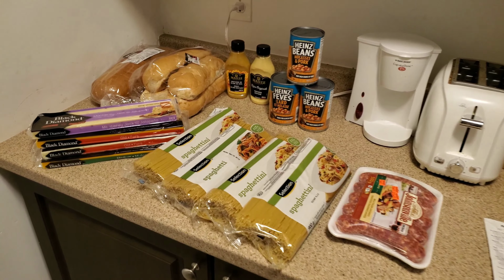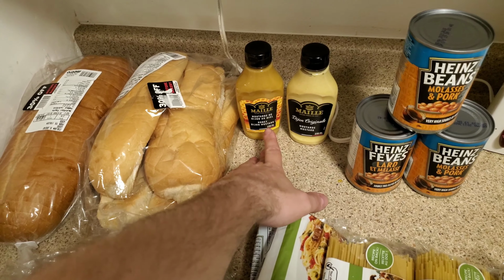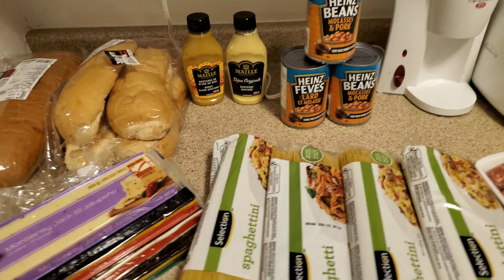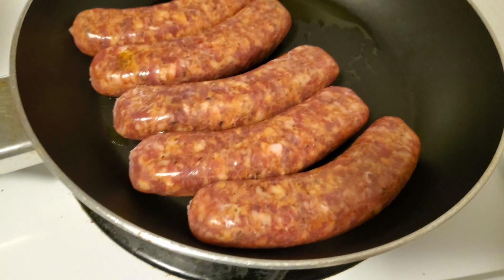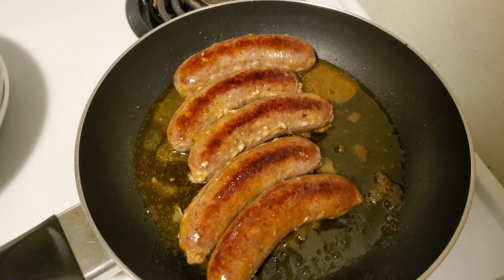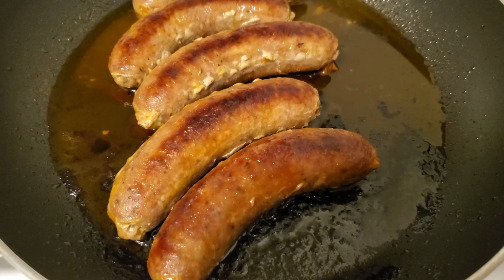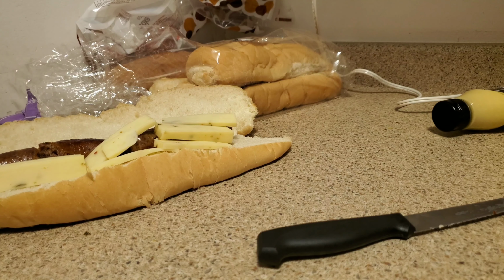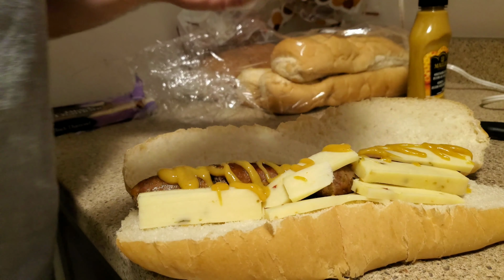Cooking some delicious sausages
Tasty tasty tasty!